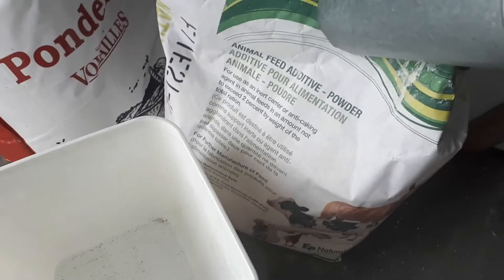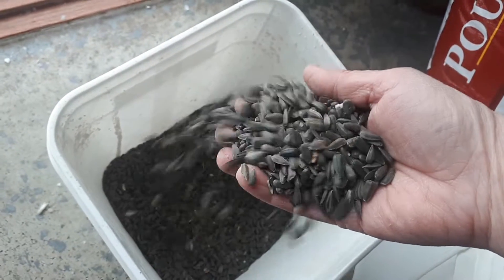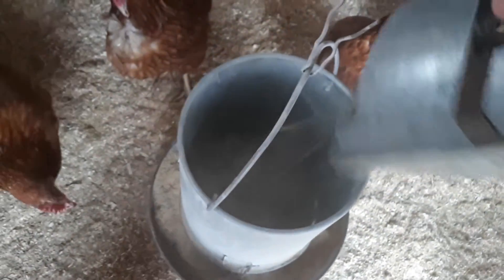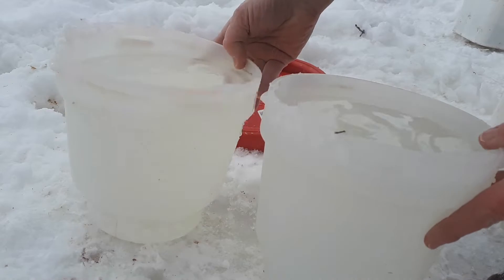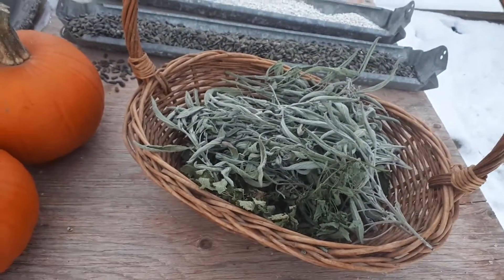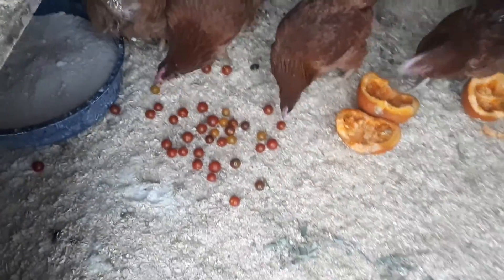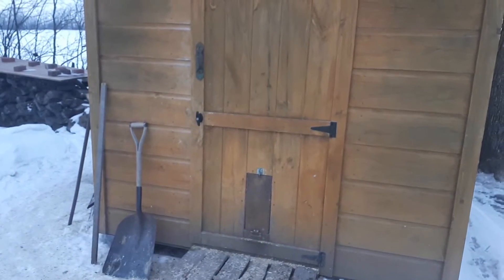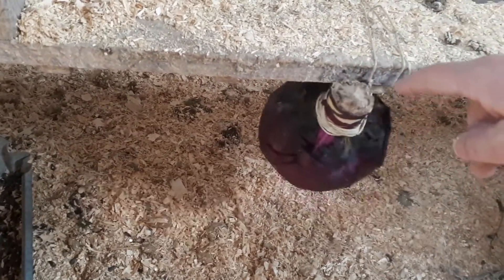Winter Care for Backyard Chickens!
We live in Ontario, Canada and our winter months get quite cold, with the thermometer sometimes dipping down to -30 degrees c. Here are a few tips on how I keep my chickens warm, dry and happy!